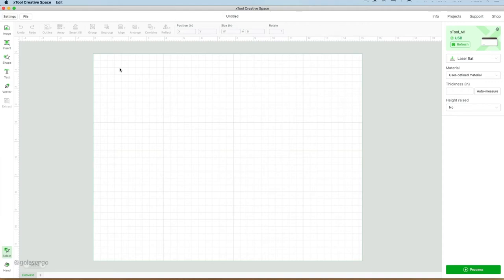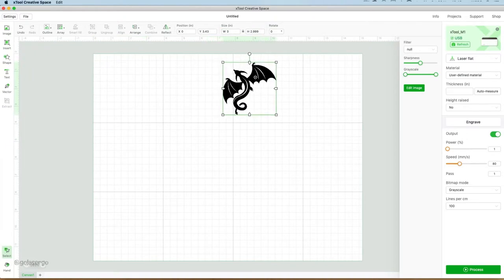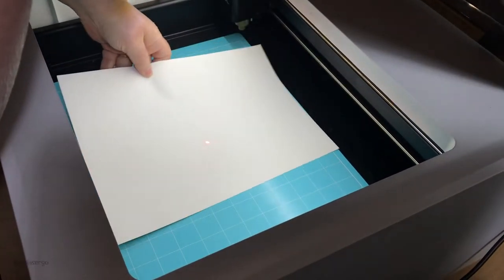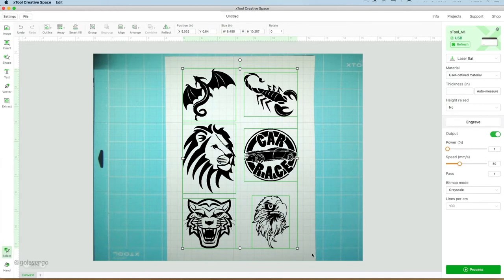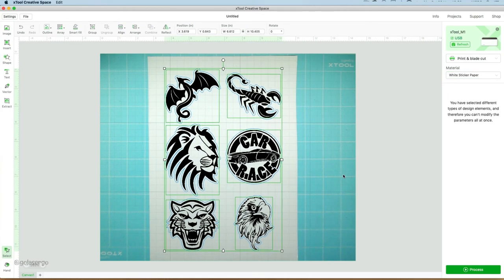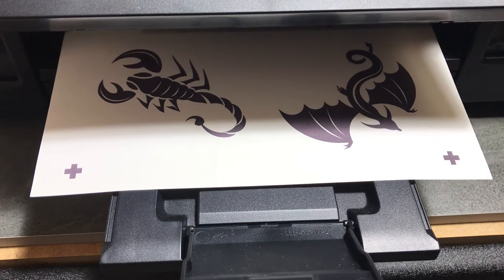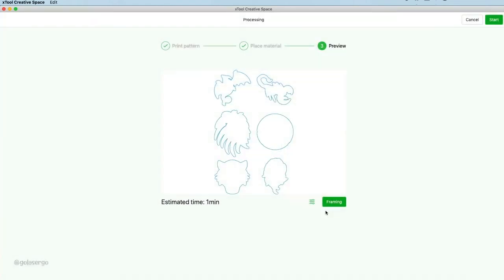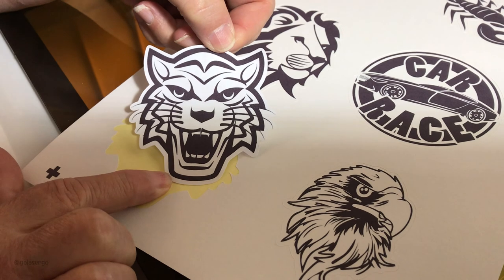Cutting Stickers with the xTool M1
Learn how to cut stickers with the xTool M1 laser and engraving machine. This machine not only laser engraves and cuts but it also has a cutting blade similar to a Cricut or ScanNCut machine. This enables you to cut stickers using a kiss cut so that the stickers stay intact on the backing sheet before peeling off.